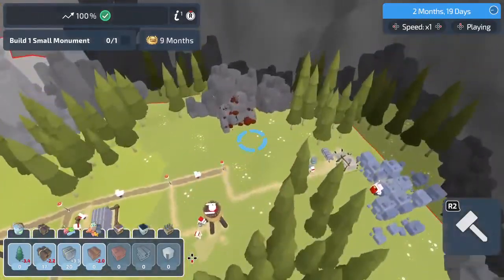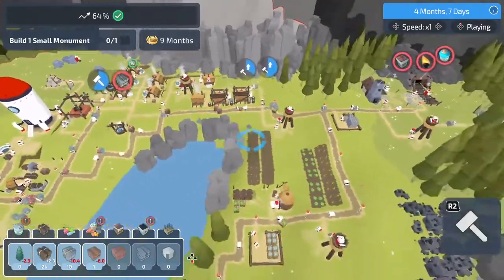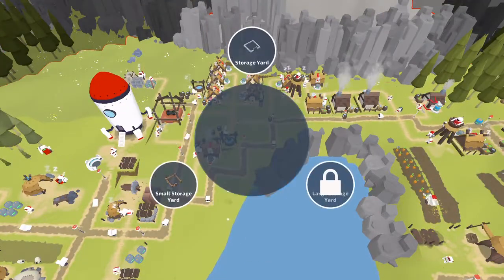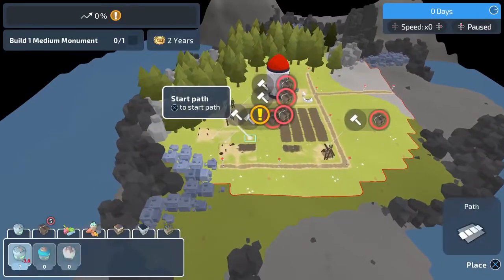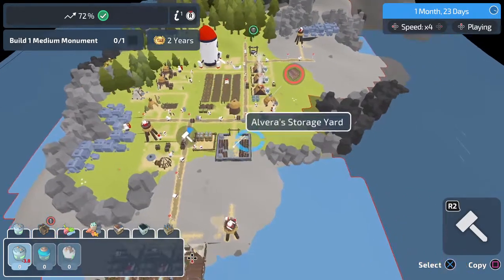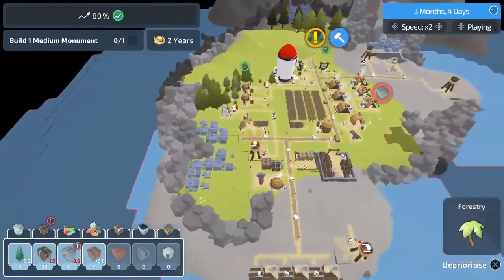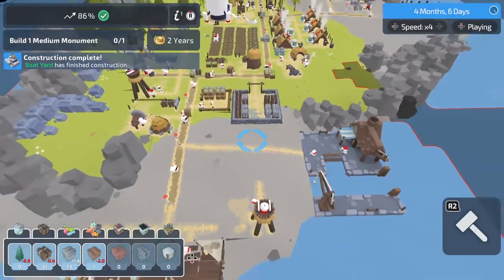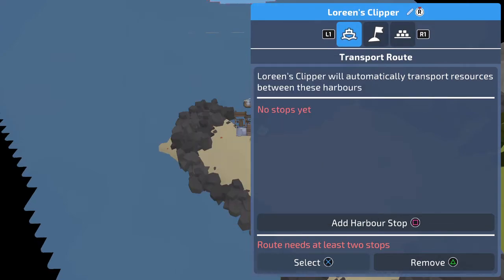[Episode 2] The Colonists PS5 Gameplay [To The Seas We Go!]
The Colonists is a relaxing settlement building game inspired by classic titles like The Settlers and the Anno series.

Take on a series of individual campaign missions, play randomly generated maps, compete on player-designed creations or build your colony unfettered by any constraints in the sandbox mode.
You take control of a team of self-replicating robots built to simulate human civilisation. After escaping Earth, The Colonists are now free to roam the galaxy in search of a new home and construct their dream settlement.